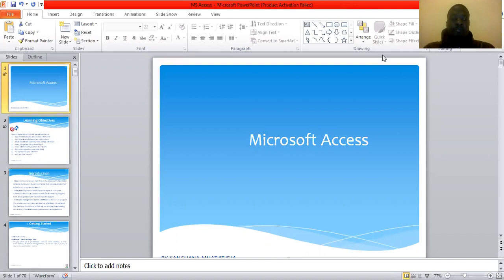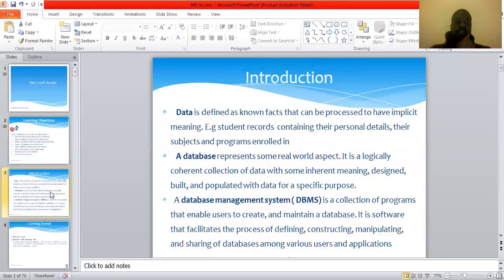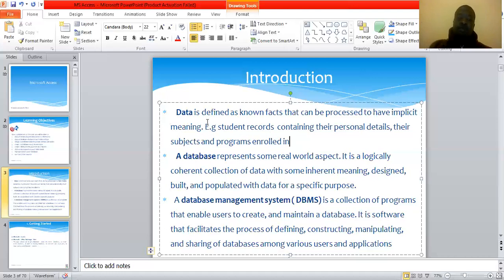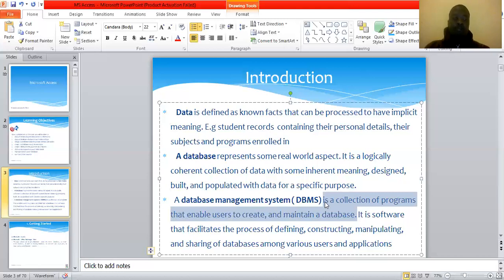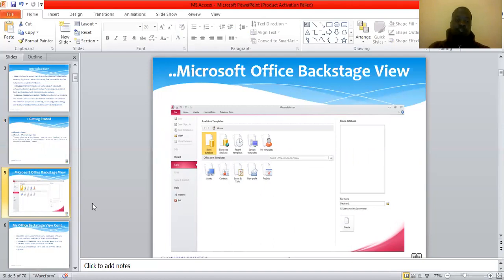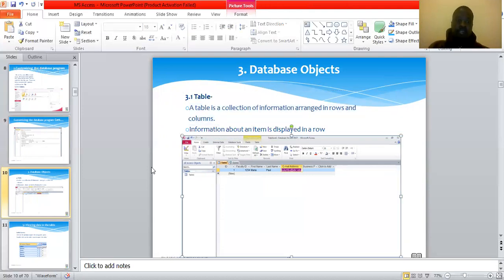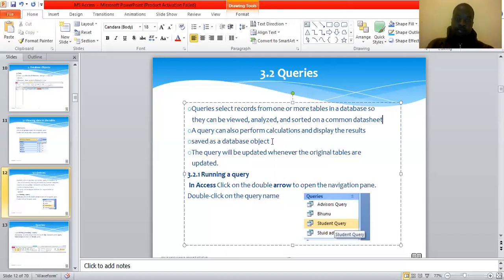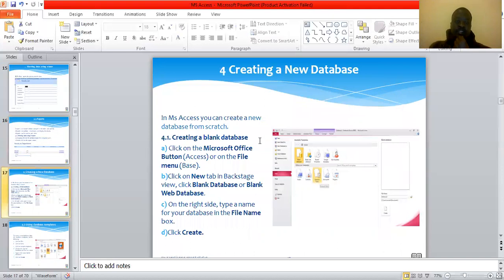MS Access Introduction